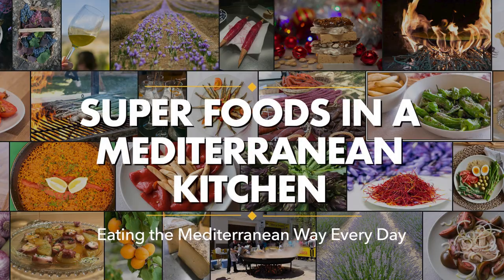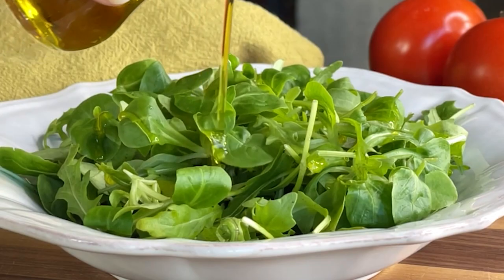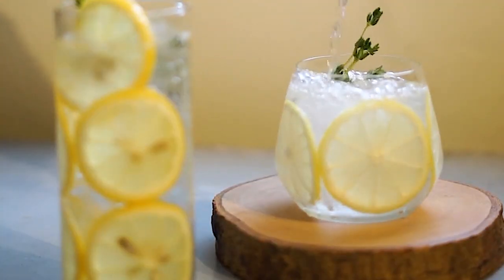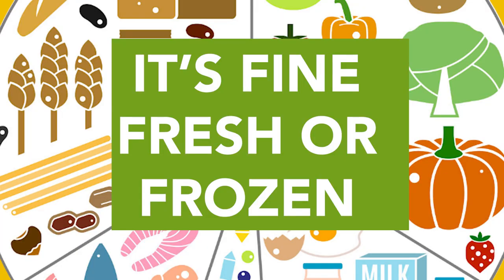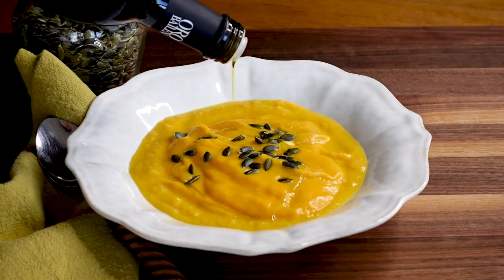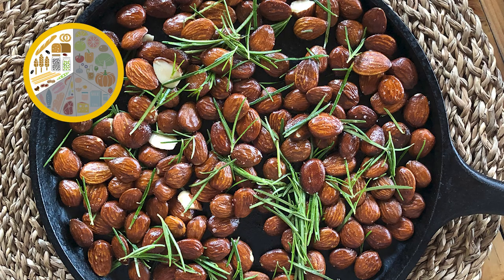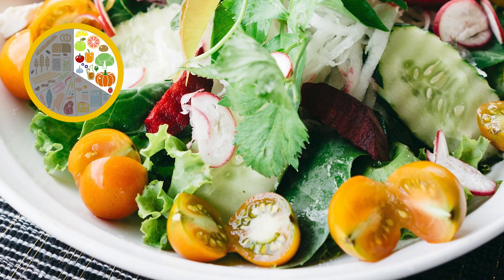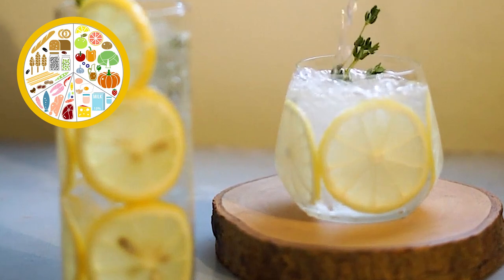PART 4: Mediterranean Diet Super Foods | mediterranean diet food list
When you power up your everyday diet with Mediterranean super foods, you win a healthy new way to eat every day. It only takes a few super food ingredients to get you started. So whether you're just beginning or a seasoned pro at eating healthy, pick 10 super foods and think of three ways to add them into your every day menu. I've shared mine, now you share yours!